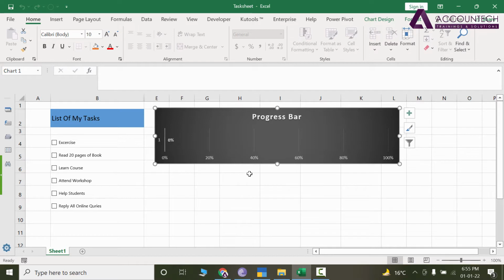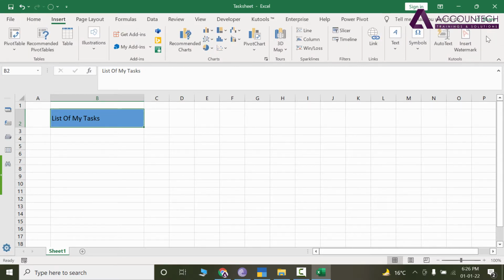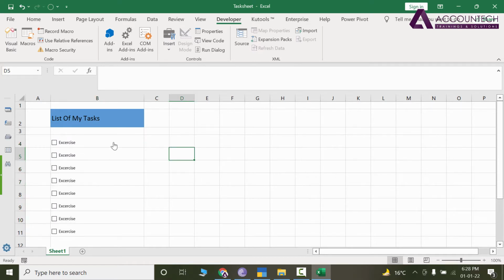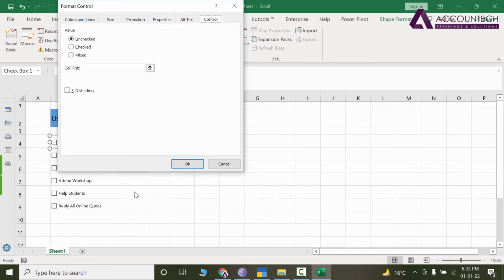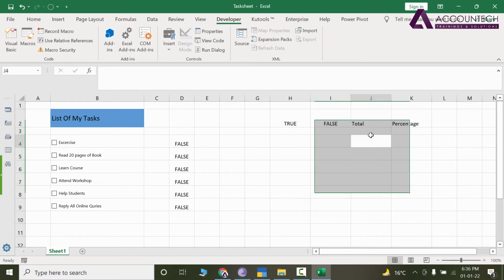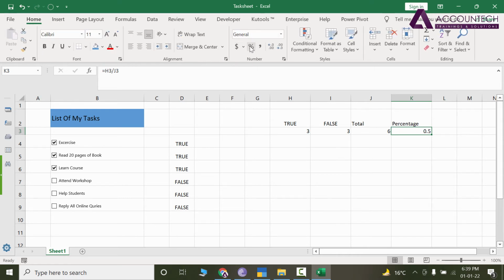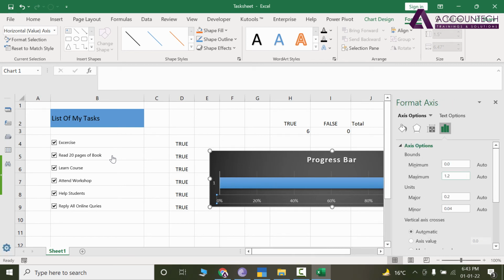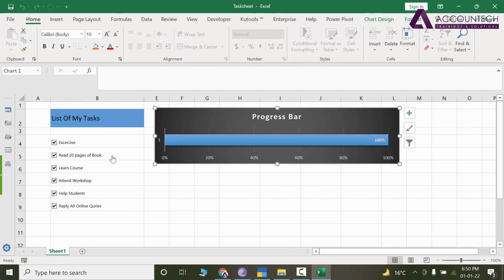How to Create Automatic Progress Bar Chart in Excel | Charts That Can Update Automatically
A progress bar is a simple graph that can be very visually meaningful and instantly provide your audience with details on how close your team is to achieving a goal or task. There is currently no progress bar chart in Excel, so we as users need to be a little creative to create one.

By the end of this lesson, not only will you be able to create a graph that tracks your progress, but it will also look amazing! So let's get into it!!